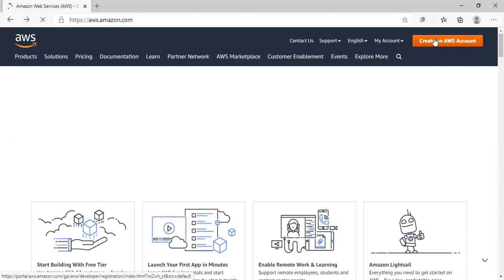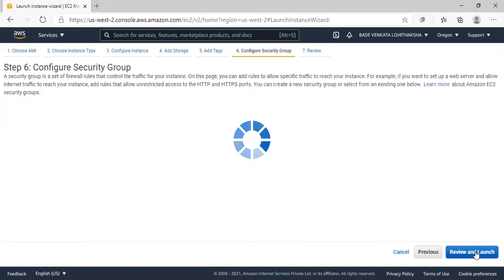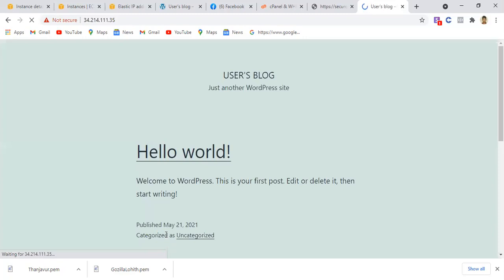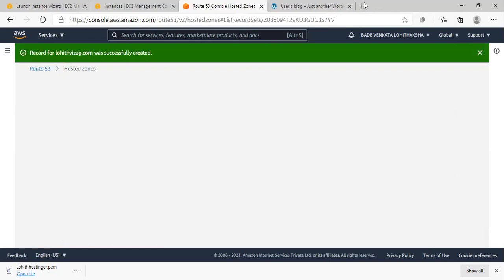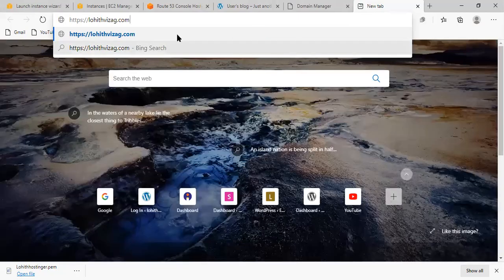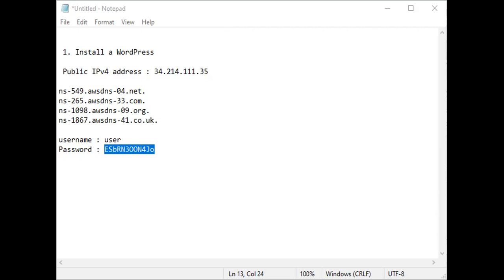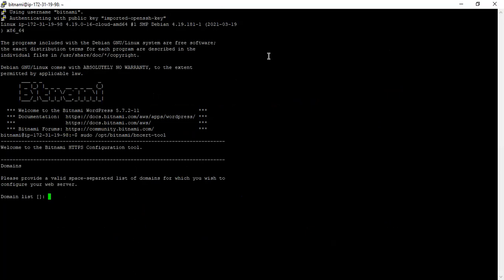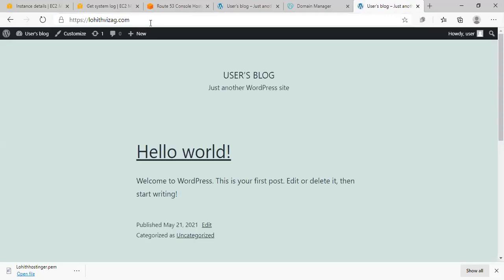How to Host a WordPress on AWS 2021 With Free SSL,DNS Route 53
if you do not have an account. Please Create it.

 1. Install a WordPress
 2. Back end access
 3. DNS (Route53) Creation.
 4. Install SSL

sudo /opt/bitnami/bncert-tool.